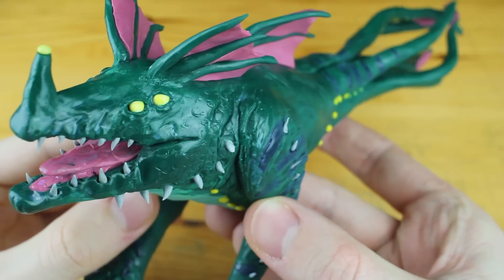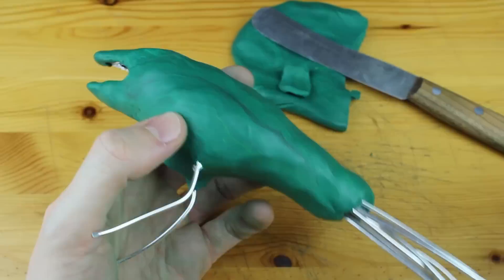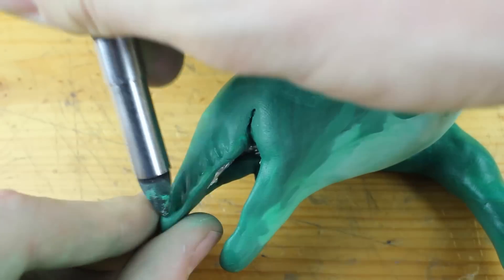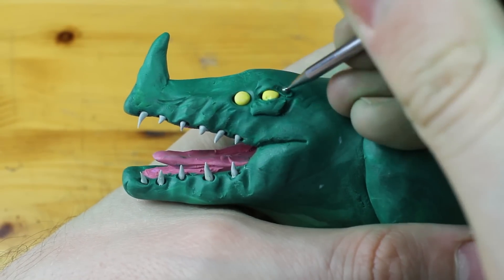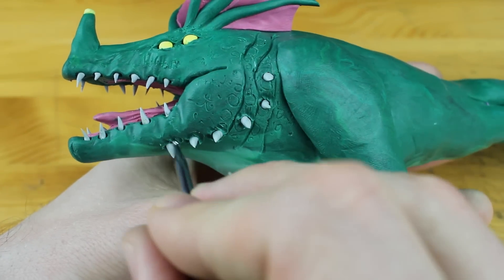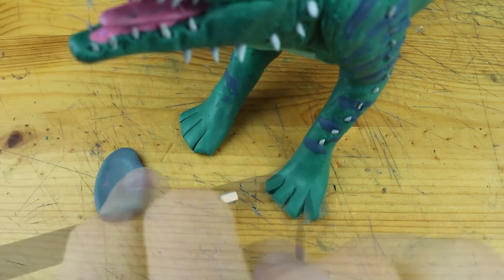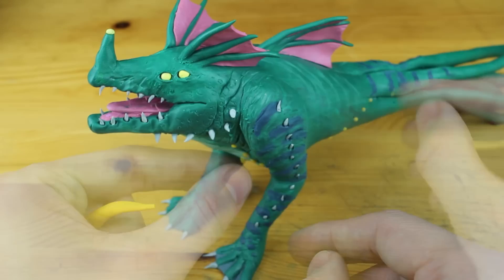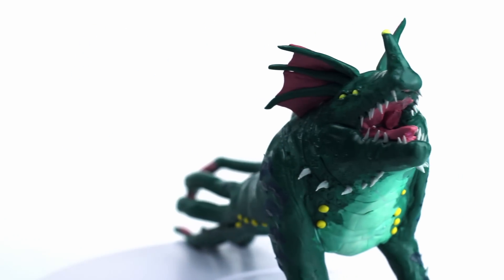Sea Dragon Leviathan (Subnautica) – Polymer Clay Tutorial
Welcome to another polymer clay tutorial with a Sea Dragon Leviathan from the game Subnautica!! Beside the clay you need some aluminum wire and foil for the amature of this creation.

I did not know much about the game Subnautica but as you asked for it I gave it a try. I am looking forward to read your reactions to my Creature from this survival adventure game. Any other suggestion beside the Sea Dragon Leviathan which I should create?

LINKS